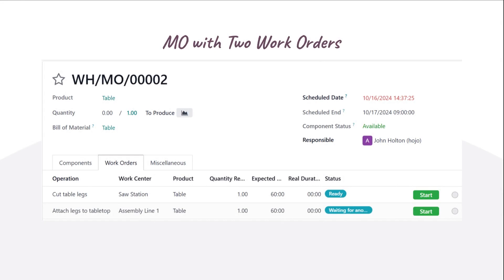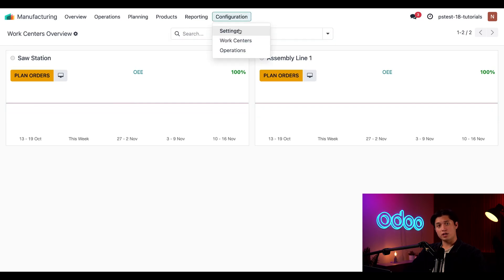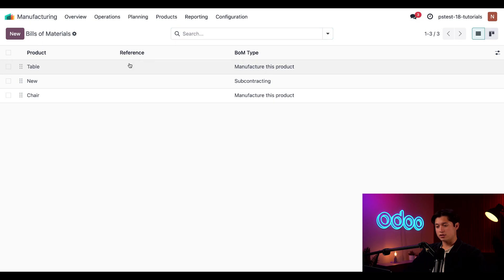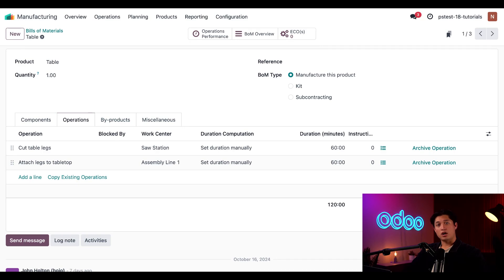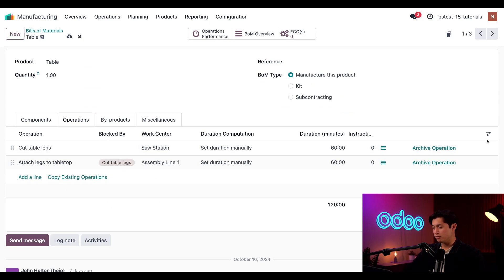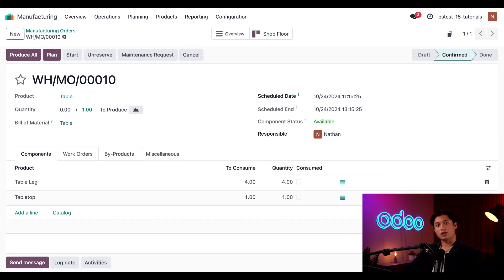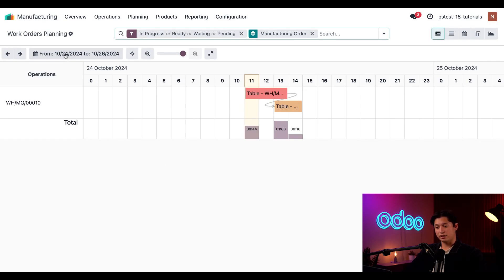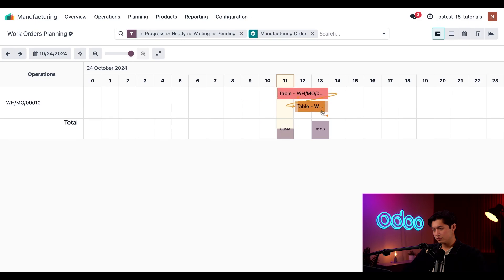Work Order Dependencies | Odoo MRP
In this video, learn how to use the work order dependencies setting to schedule specific work orders before others.

0:00 Intro
0:52 Enable work order dependencies
1:27 BoM configuration
3:01 Create MO
3:38 Plan work orders
4:34 Conclusion